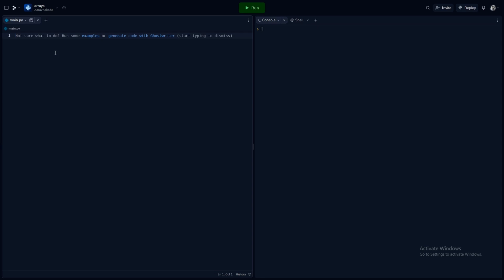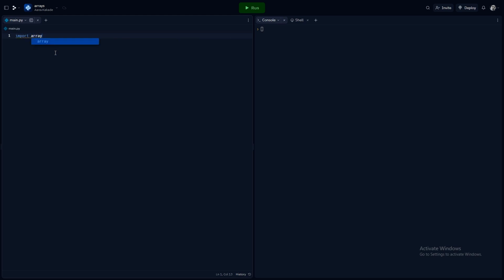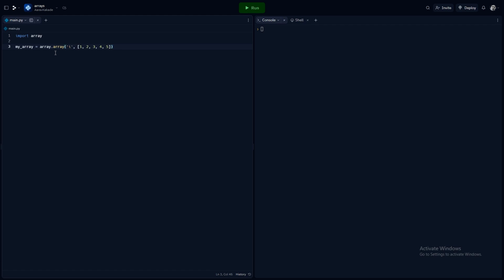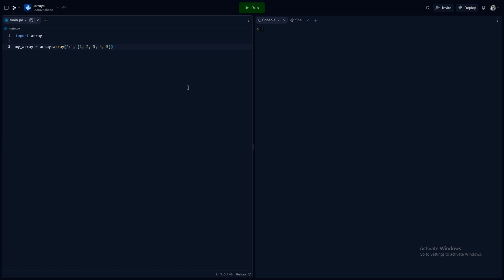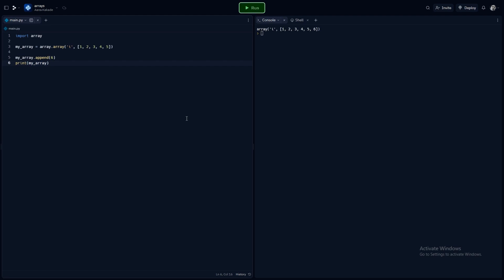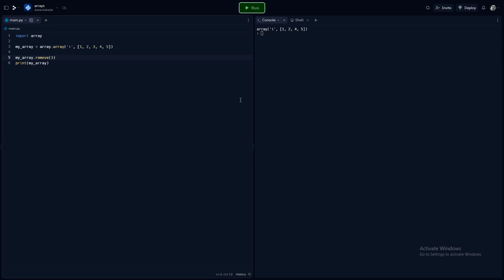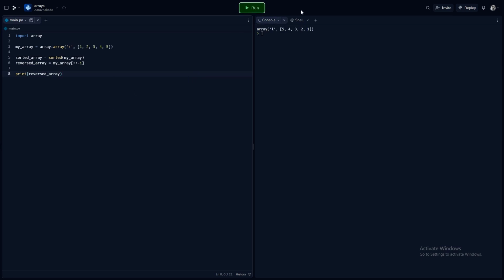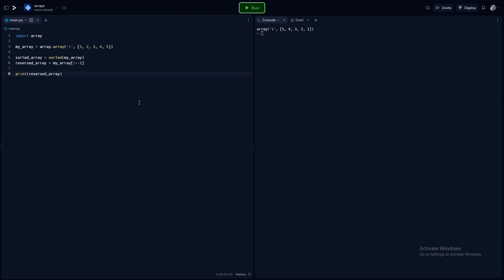Intro to Python: Python's Array Module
In this video, we explore Python's array module, which offers an efficient way to work with arrays of numeric values. Learn how to create arrays, perform operations, and optimize performance using the array module. Join us as we delve into the world of efficient array manipulation in Python.